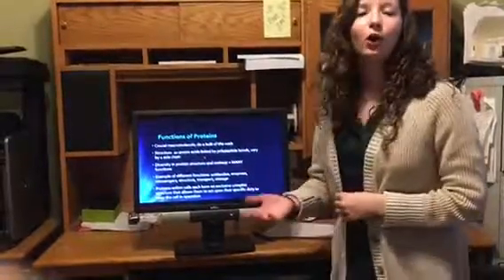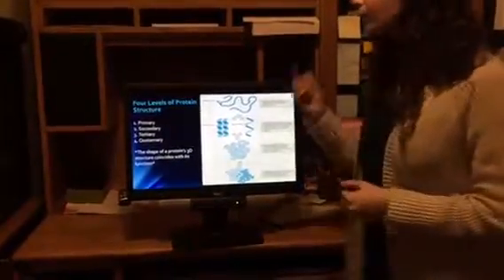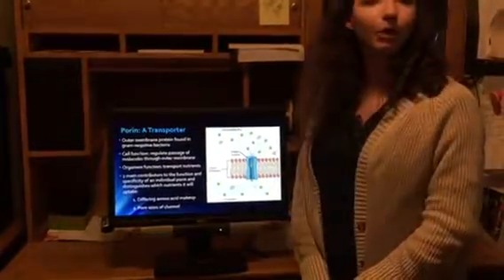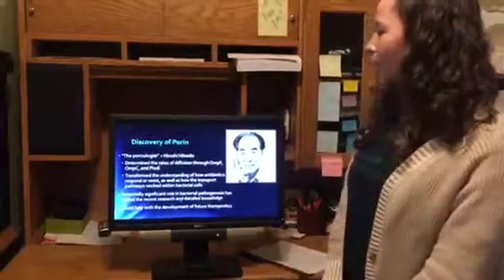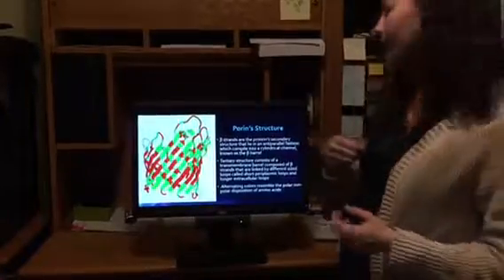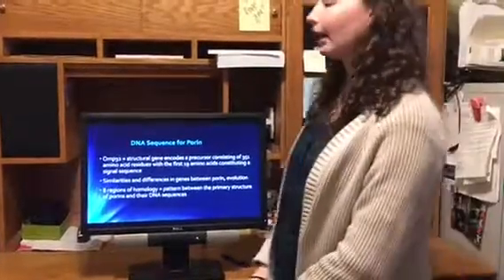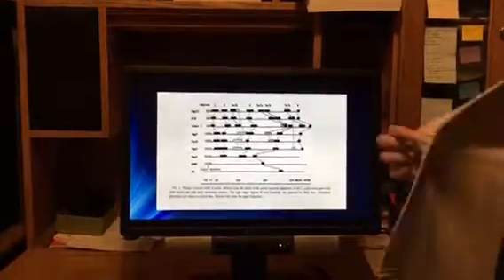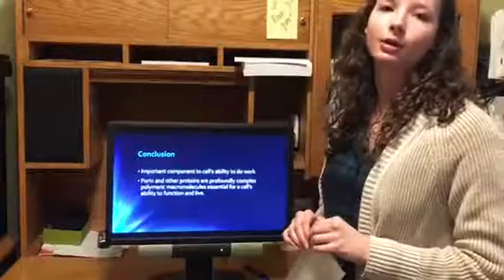Porin: A Transporter Protein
Hello, this is my presentation over proteins, specifically my assigned protein porin.